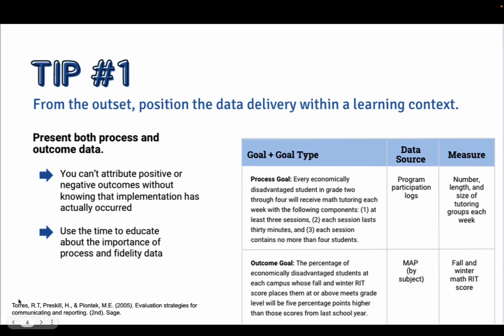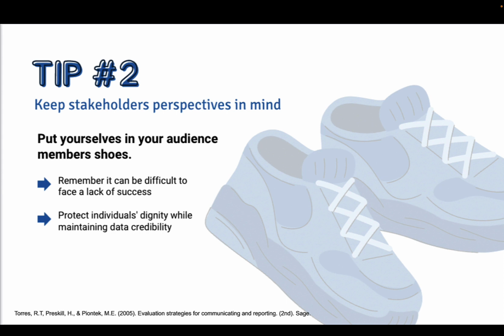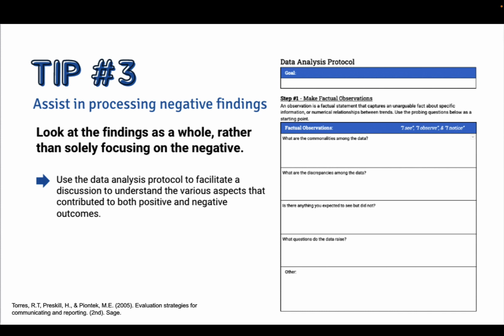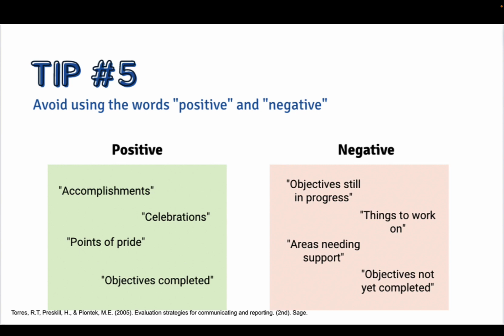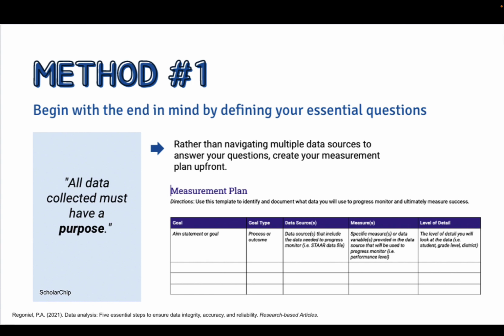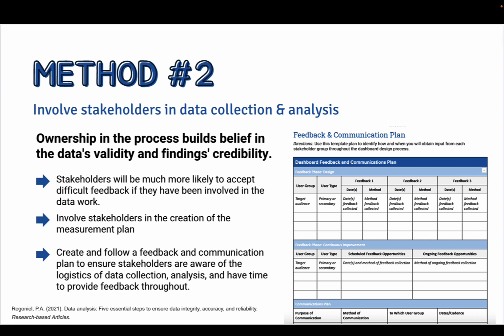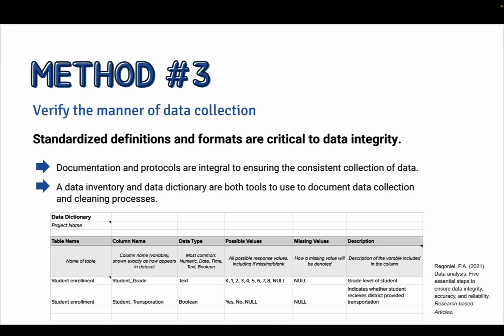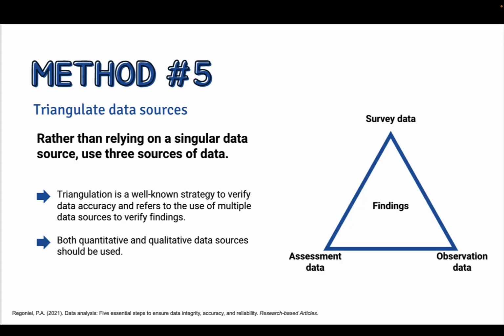Presenting Difficult Data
Presenting Difficult Data - May Asynchronous Session #2